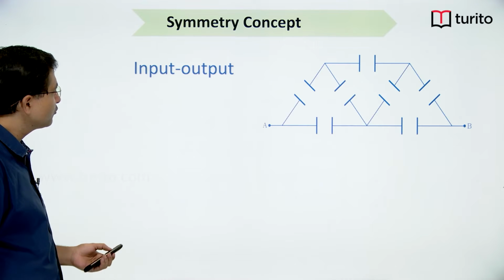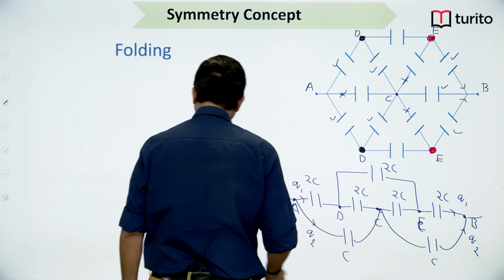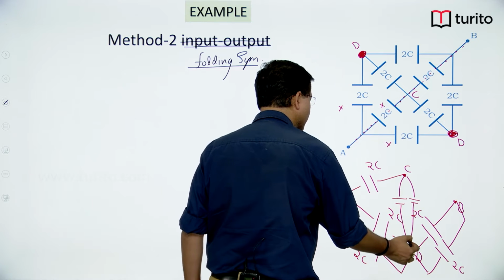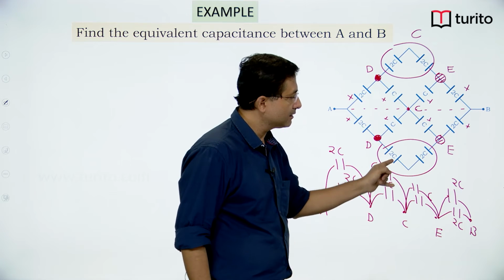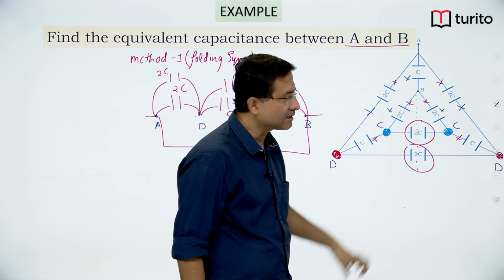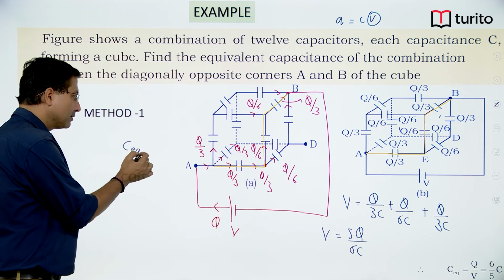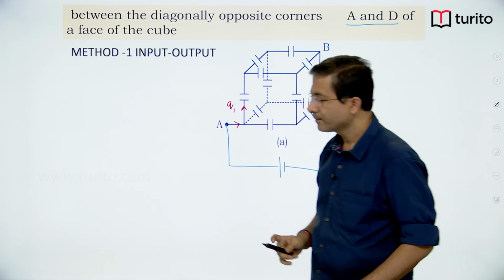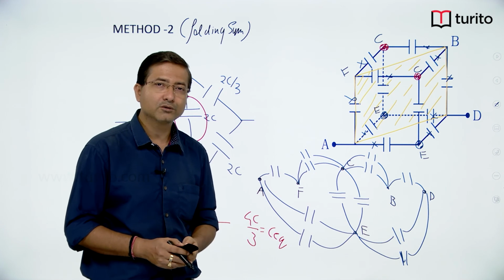12th Physics - IIT-JEE - Applications Of Circuit Symmetry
Circuit symmetry is a concept applied in electrical engineering to simplify the analysis and design of electronic circuits. When a circuit exhibits symmetry, certain properties or components are repeated or mirrored, allowing engineers to exploit patterns and reduce the complexity of calculations. Here are some applications of circuit symmetry:

Reduced Analysis Complexity:

Circuit symmetry allows engineers to analyze a portion of a circuit and then apply the results to the entire circuit due to the repeated or mirrored nature of the components. This significantly reduces the time and effort required for analysis.
Simplified Design:

When designing circuits with symmetry, engineers can take advantage of the repetitive nature to simplify the design process. This may lead to more efficient and economical circuit layouts.
Improved Troubleshooting:

Identifying symmetry in a circuit can aid in troubleshooting and locating faults. If a circuit is symmetric, understanding the behavior of one part can often help predict the behavior of the symmetrically related parts.
Enhanced Stability and Balance:

Symmetrical components in a circuit can contribute to improved stability and balance. For example, in power systems, symmetrical three-phase circuits are commonly used due to their balanced and stable characteristics.
Impedance Matching:

Symmetry is often used in the design of transmission lines and antennas to achieve impedance matching. Symmetrical configurations help ensure that signals are efficiently transferred without reflection or loss.
Noise Reduction:

Symmetrical layouts can help minimize electromagnetic interference and noise in circuits. Symmetrically arranged components may cancel out unwanted signals or noise, leading to better signal integrity.
Optimized Performance:

Symmetry is sometimes exploited to optimize the performance of certain circuits. For example, in operational amplifiers, a balanced input configuration is often used to achieve better common-mode rejection and overall performance.
Facilitates Analysis Tools:

Circuit simulators and analysis tools often leverage symmetry to speed up computations. Symmetrical conditions allow for the application of specialized techniques, making simulations more efficient.